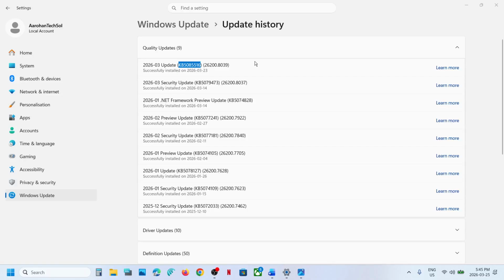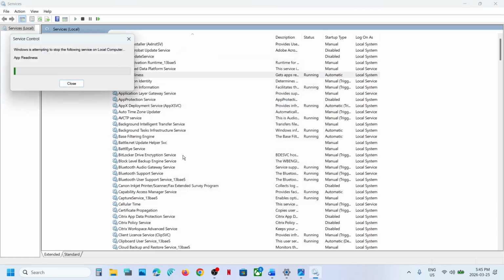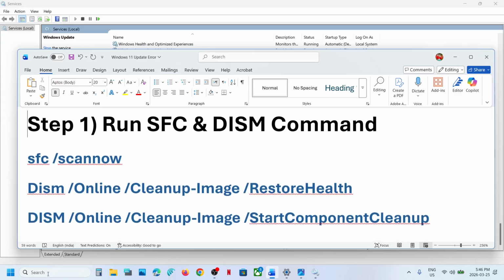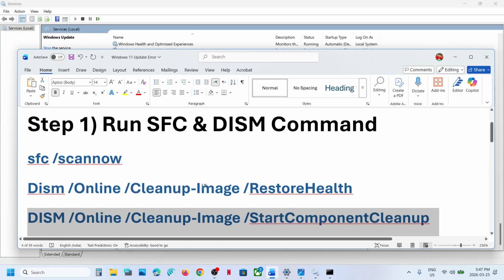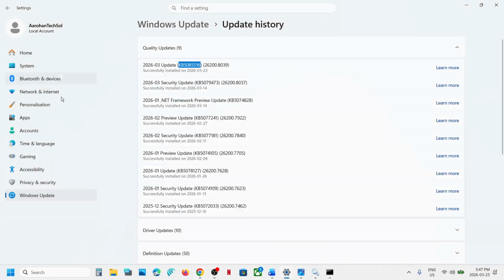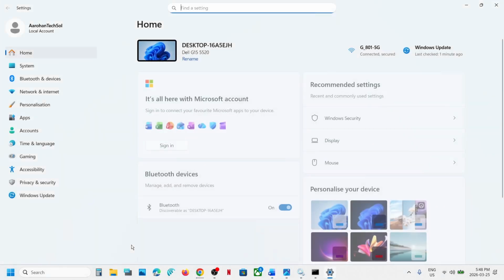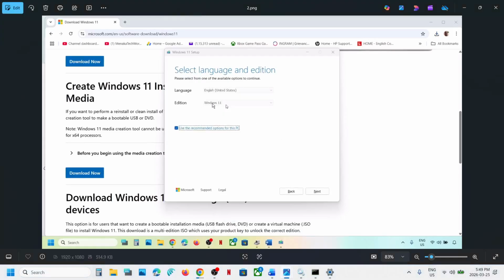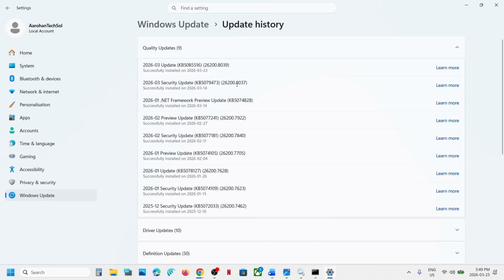Fix Update KB5085516 Error Something Didn't Go As Planned No Need To Worry Undoing Changes